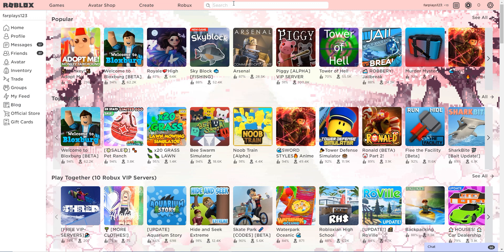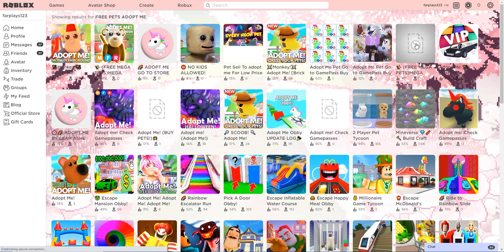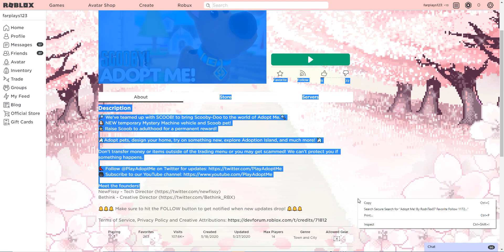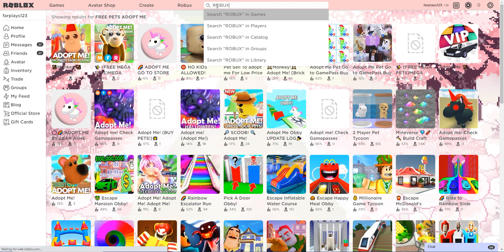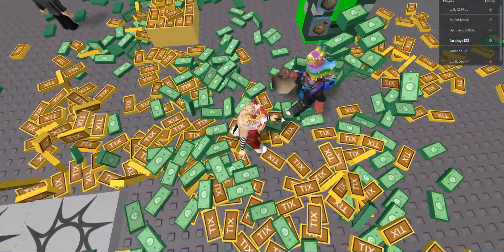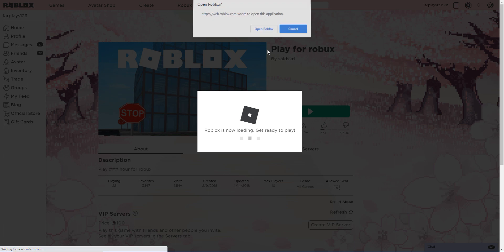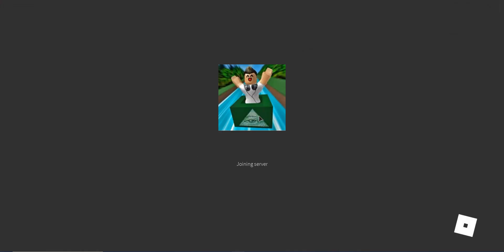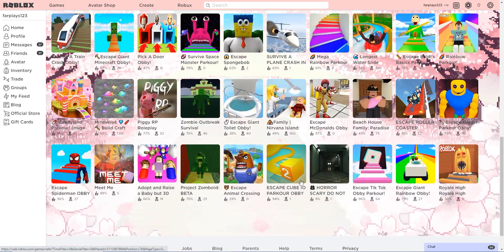Roblox Scammer (Exposed in Game)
Hello everyone welcome back to another Roblox scammer exposed video. Today I am going to be exposing games which will apparently give free adopt me pets. I will be doing a special video soon.